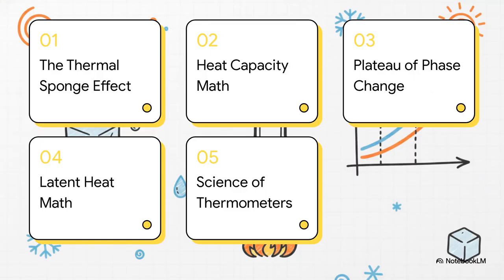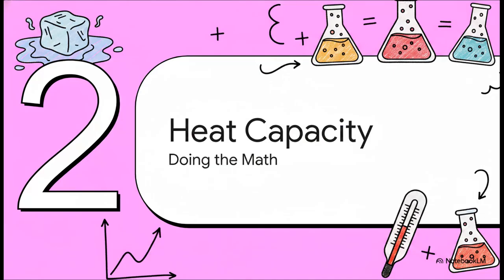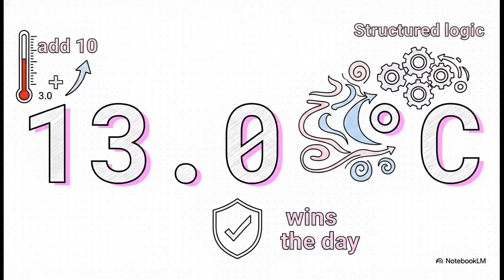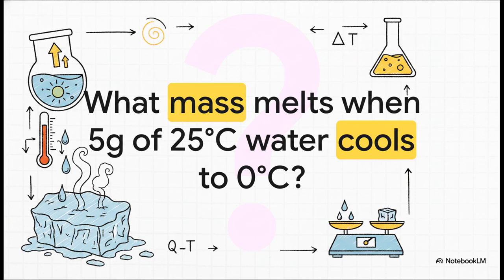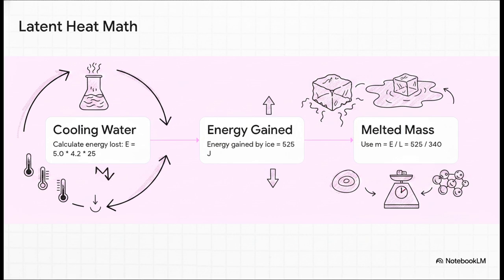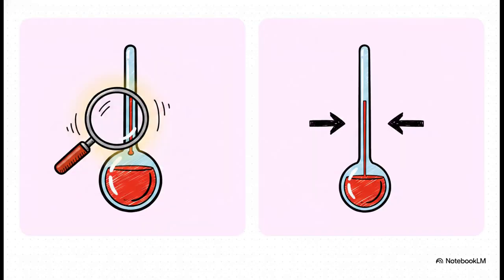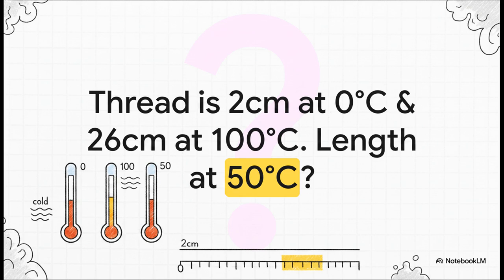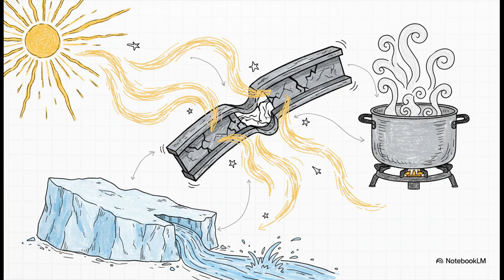Thermal Properties IGCSE physics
this video focused on the core principles of thermal properties and temperature. It consists of a series of multiple-choice questions designed for the CIE IGCSE curriculum, covering topics such as specific heat capacity, latent heat, and the mechanics of liquid-in-glass thermometers. Students are required to perform calculations involving energy transfer, interpret heating and cooling graphs, and identify the behavior of substances during phase changes. The material also explores the physical expansion of matter and the methods used to calibrate fixed points on a temperature scale. Overall, the source serves as a comprehensive revision resource for evaluating a learner's understanding of thermodynamics.